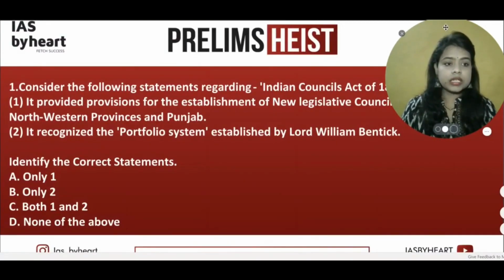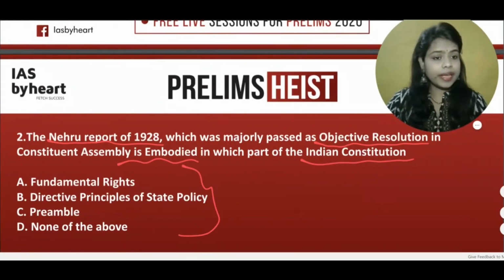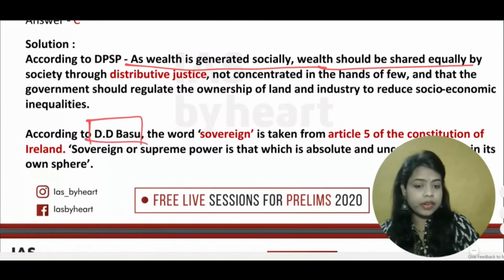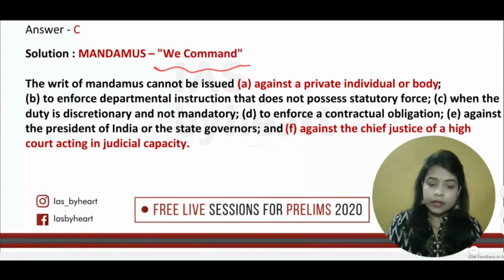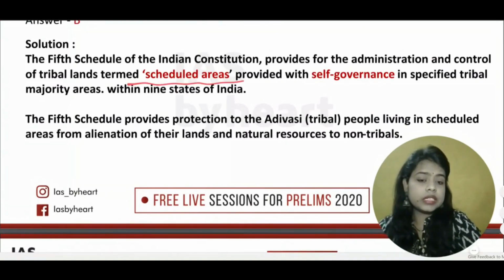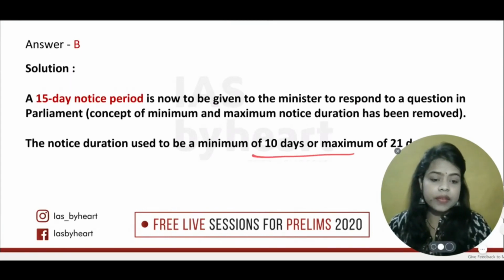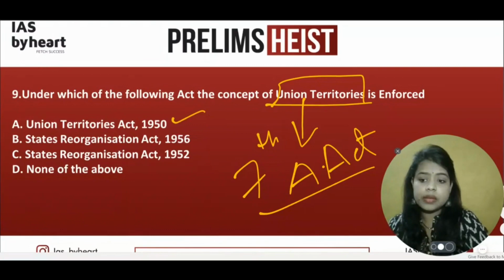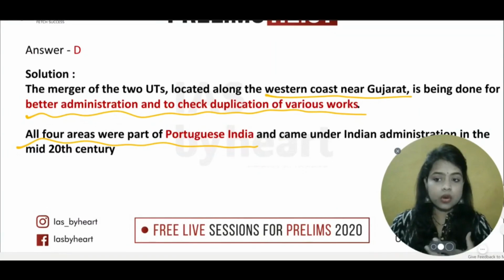Prelims Heist Day 3 - INDIAN POLITY Class 01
Freedom Batch 2020

Real freedom lies in Education. IASBYHEART  serves as a path that leads to LBSNAA. Freedom batch classes for UPSC starts from August 10th 2020.

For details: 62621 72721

One stop solution to Crack Prelims 2020

PRELIMS HEIST
UPSC 2020

Free Live Sessions for Prelims 2020 - for 100 days

* 750 Targeted topics across subjects to be discussed in MCQ format
* Discussions by subject experts on prelims focused areas & current affairs